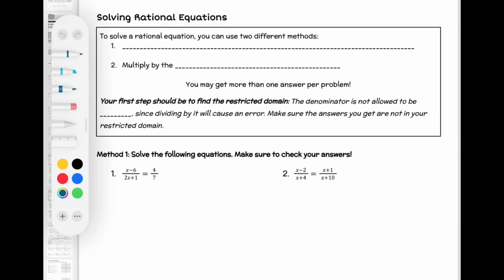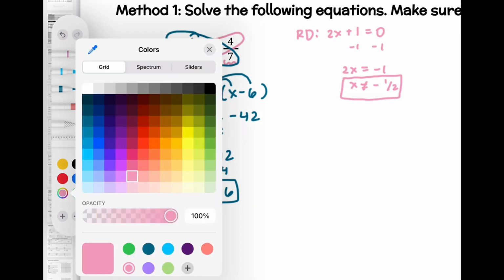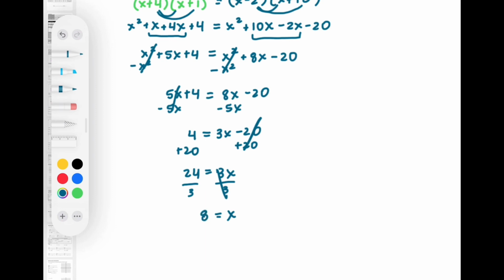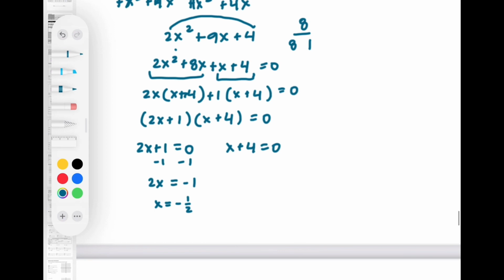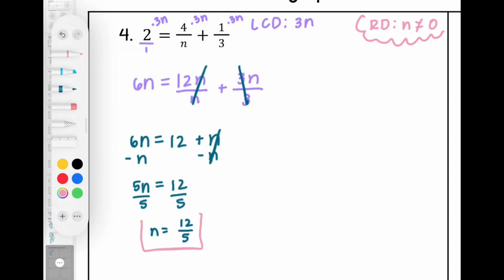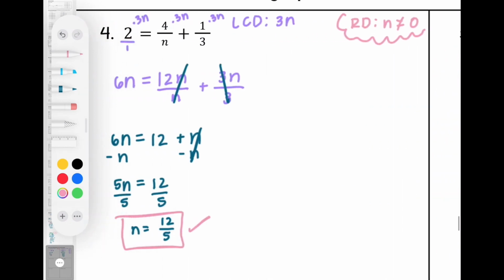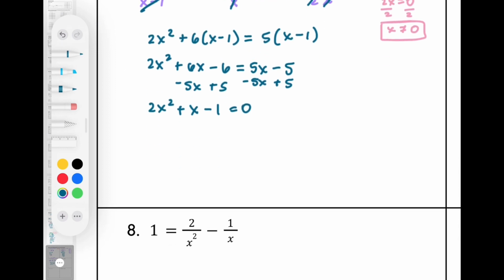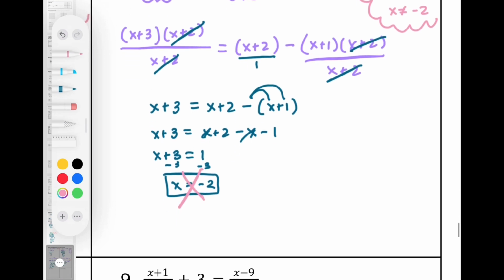Unit 8 Day 4 Notes